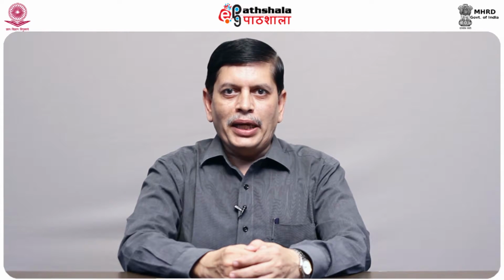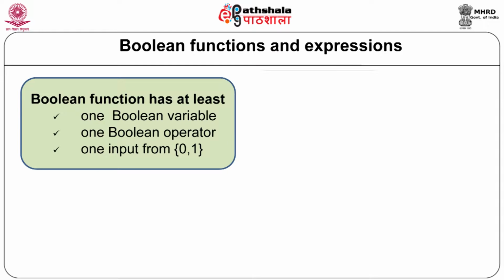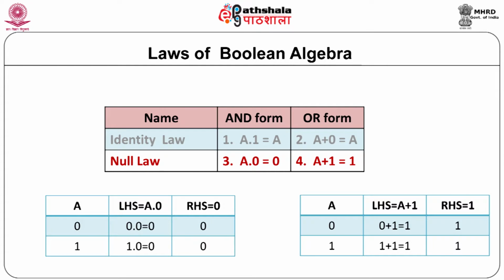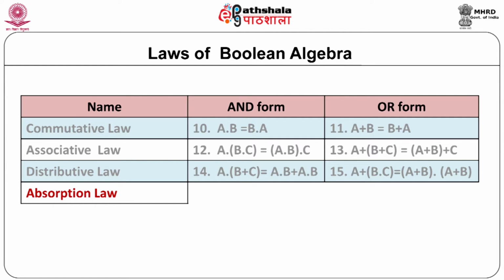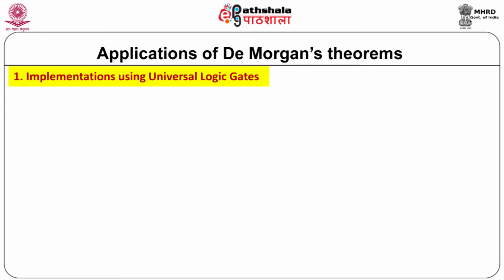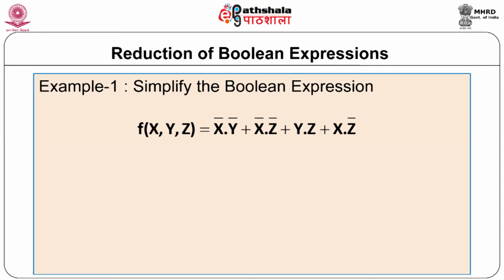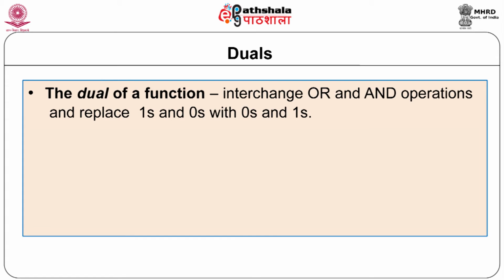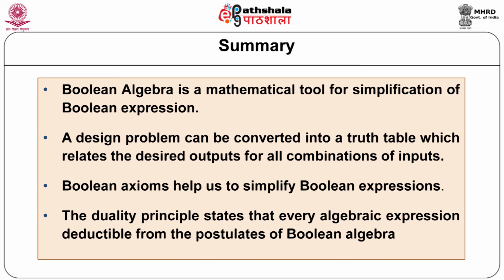Boolean algebra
Subject:Electronic Science